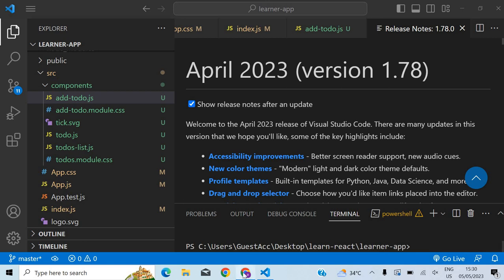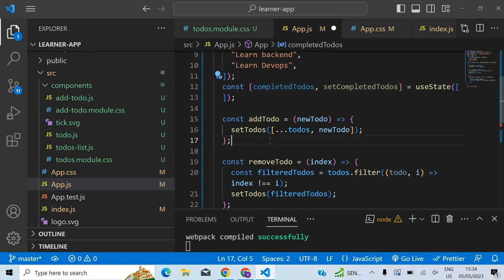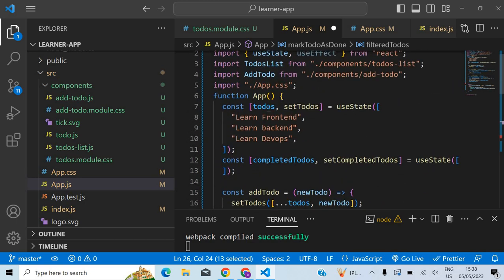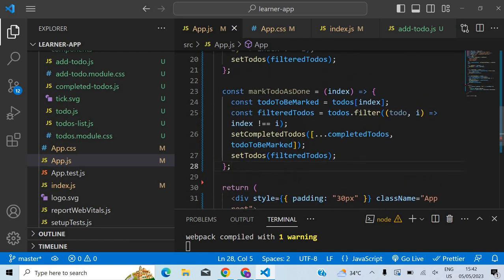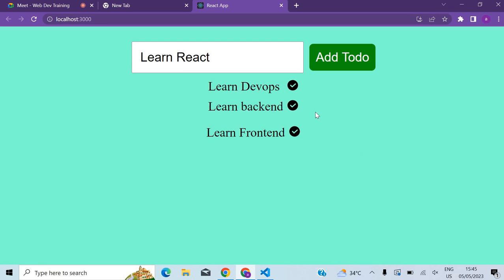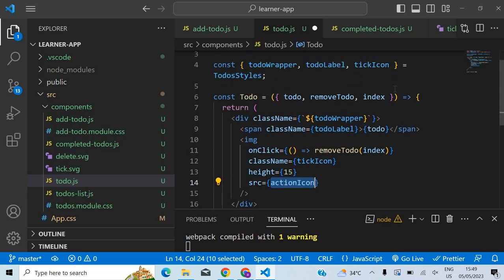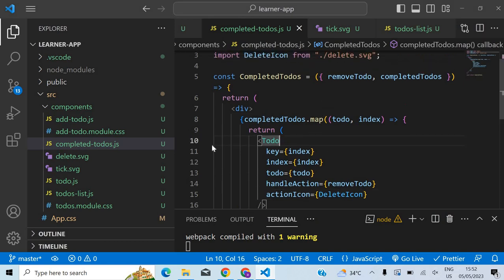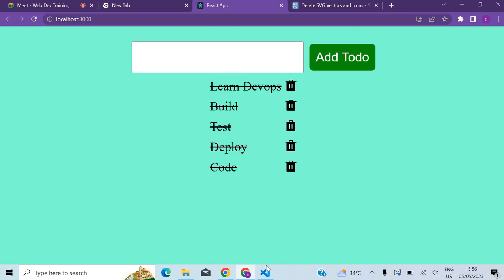React for beginners - Class 15 - React Project - Todo App - Part 8